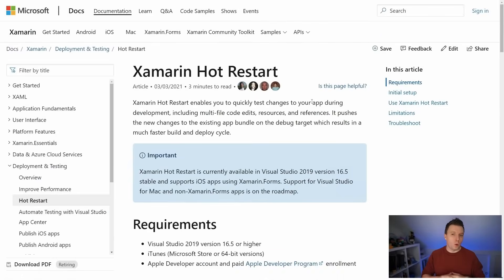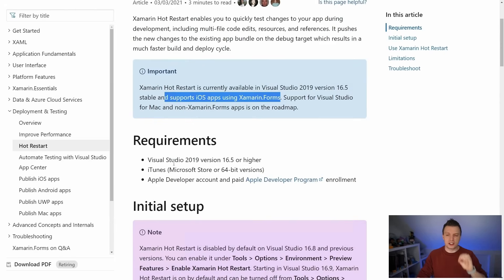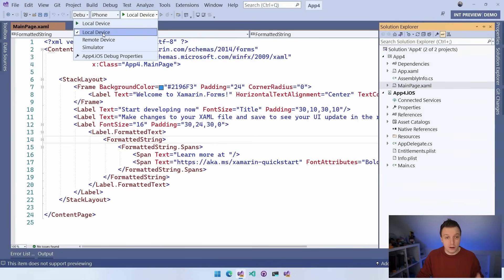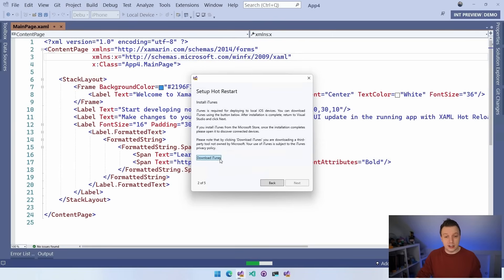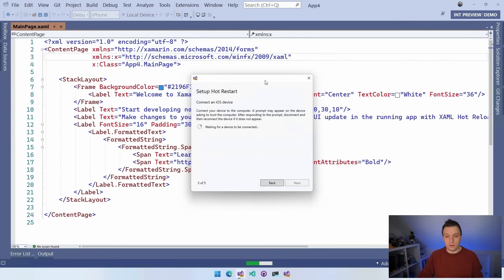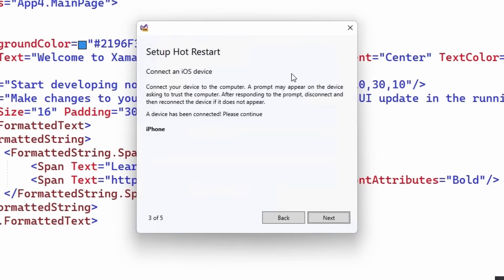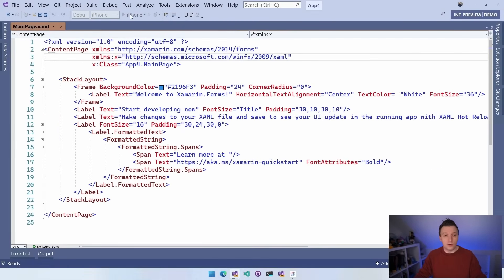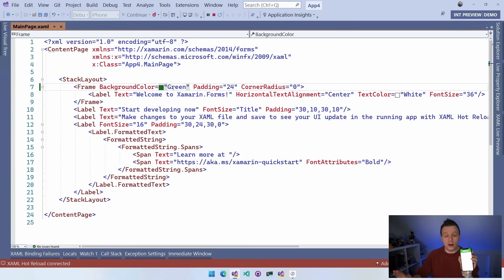Develop iOS Apps Without a Mac, on Windows with Xamarin Hot Restart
That's right, with Xamarin Hot Restart you can develop iOS apps straight from Windows, without ever having to own a Mac. In this video I will go over what Xamarin Hot Restart is exactly and how to get you started with development in Visual Studio 2022. Last but not least: I tell you the secret on how to even publish your app to the App Store... FOR FREE!

⏱ Timestamps
00:00 - Develop iOS Apps Without a Mac!
00:17 - HUUUUGE THANK YOU!
01:10 - What is Xamarin Hot Restart?
03:01 - Setup Hot Restart
04:47 - Install and Setup iTunes
05:51 - Connect Physical iOS Device
07:57 - Login with Apple Developer Account
09:18 - Run iOS App From Windows on iOS Device
10:48 - Outro: How To Publish To The App Store?